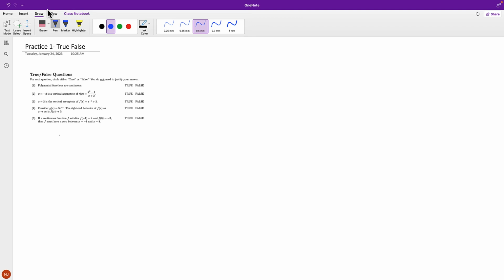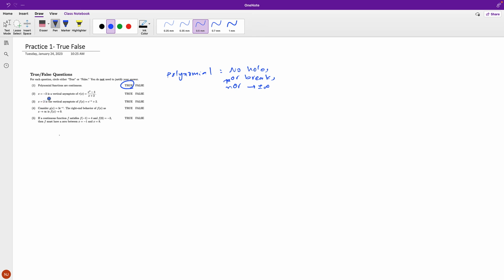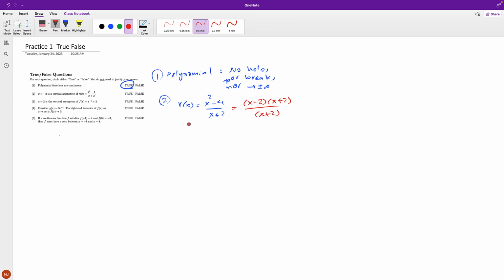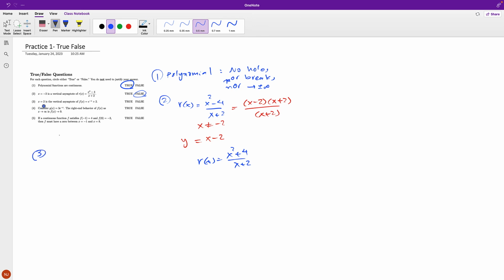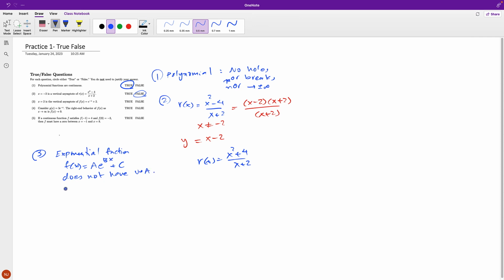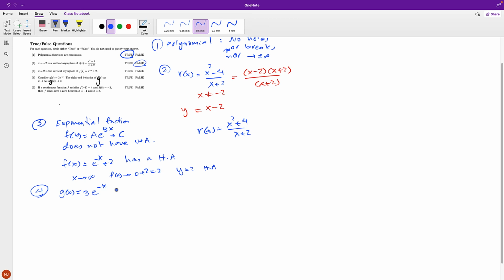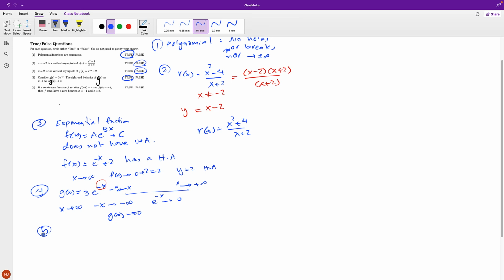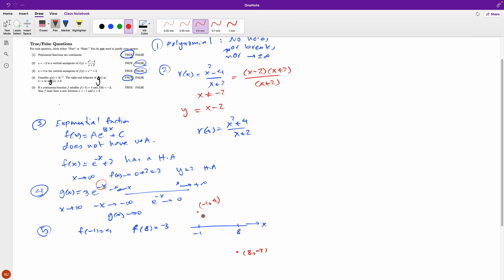Math104 Practice1 TrueFalse